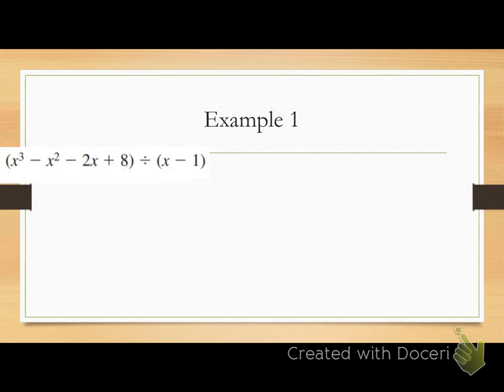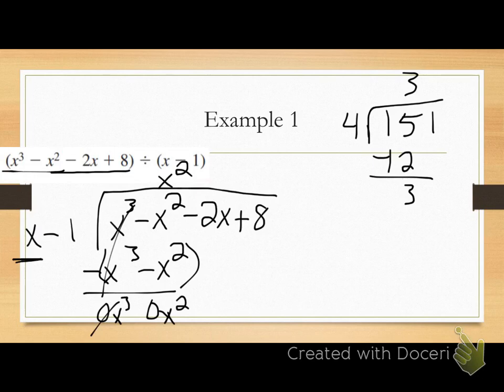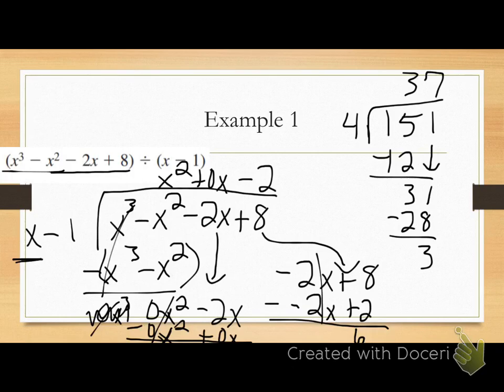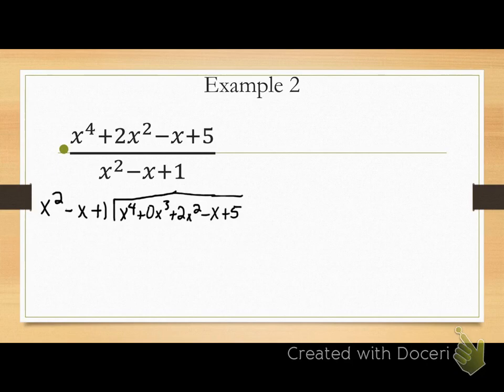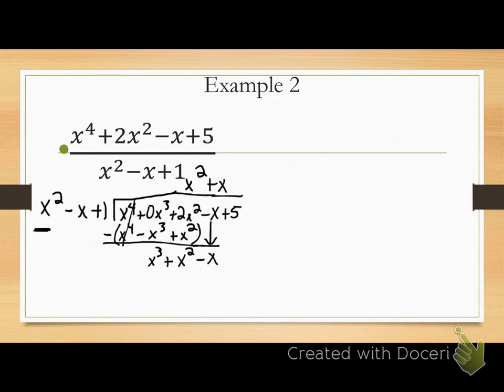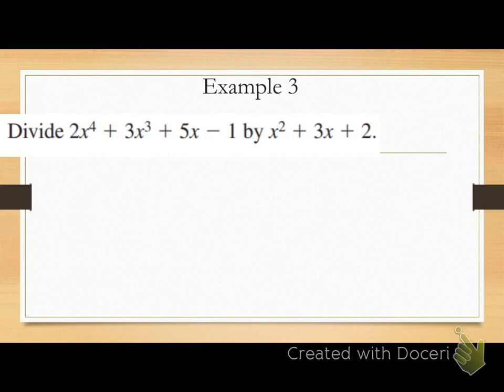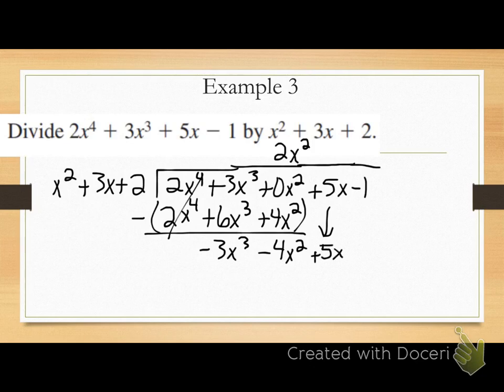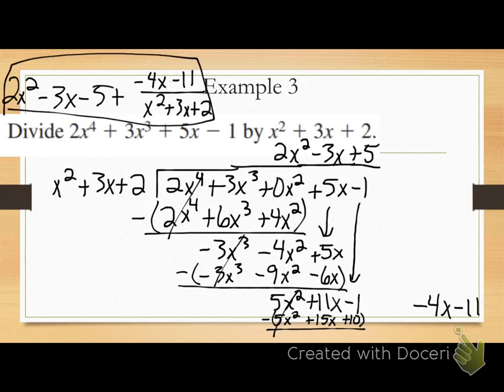4.3 Dividing Polynomials Using Long Division Notes